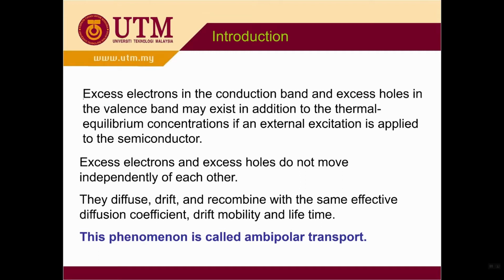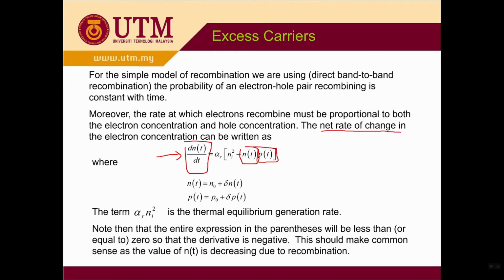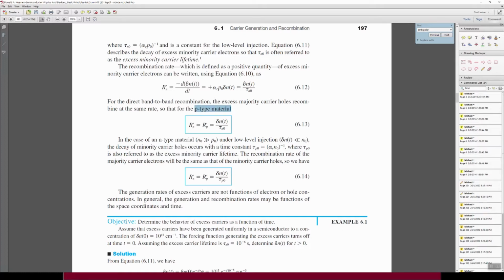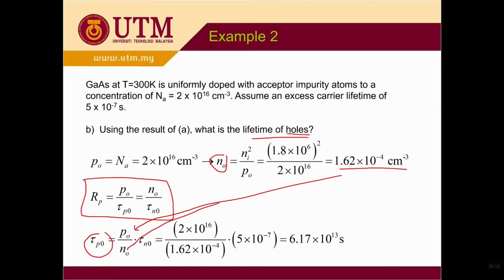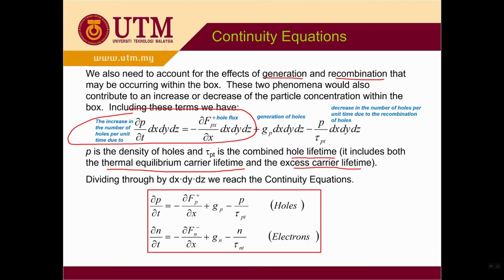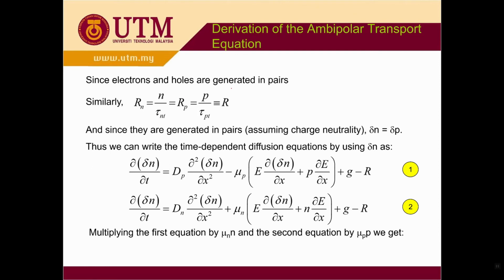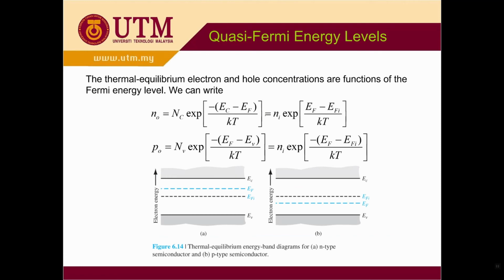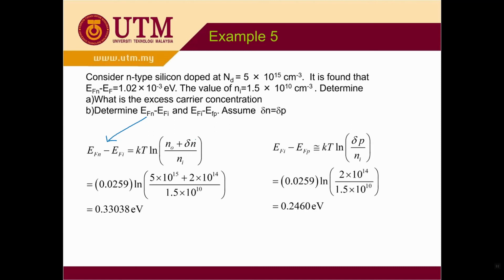SKEL3613 - Excess Carriers